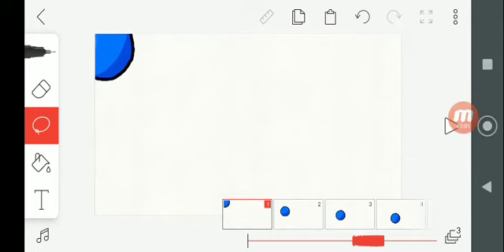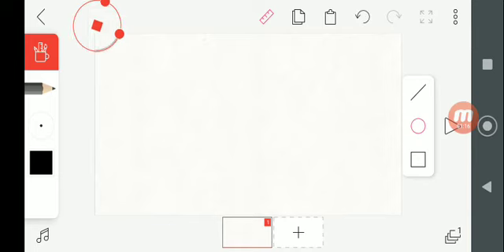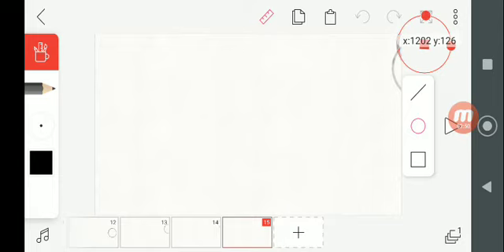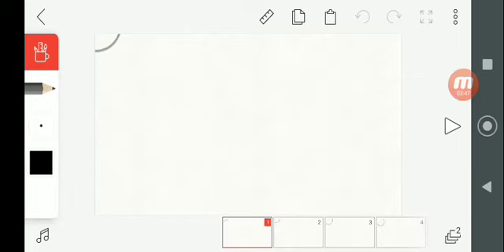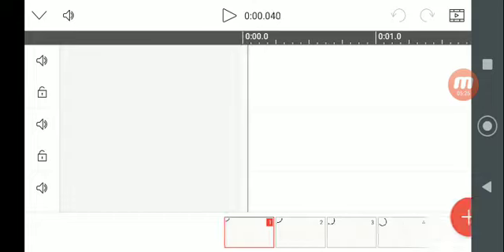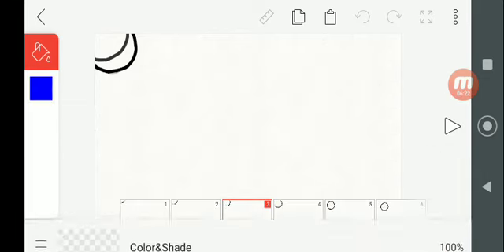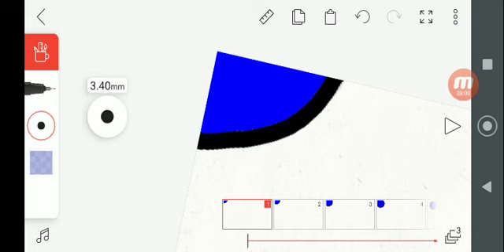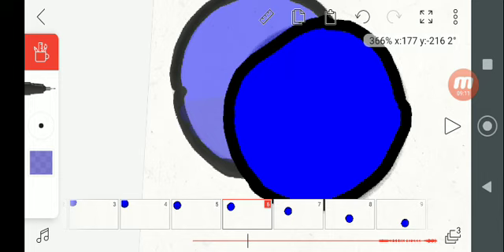How I Animate-BASICS-(Flipaclip)